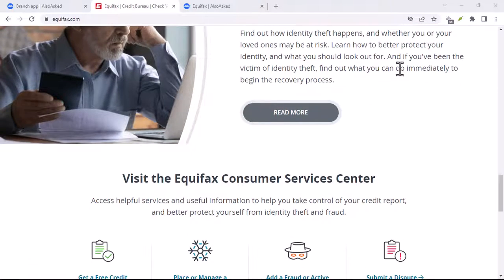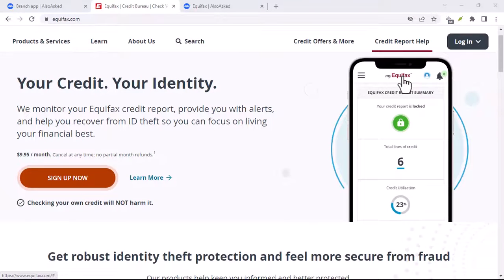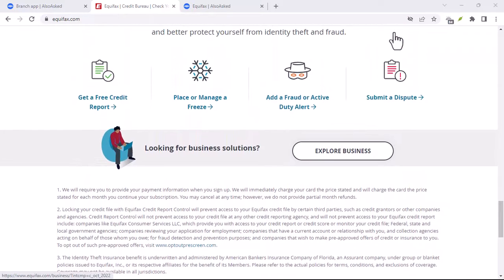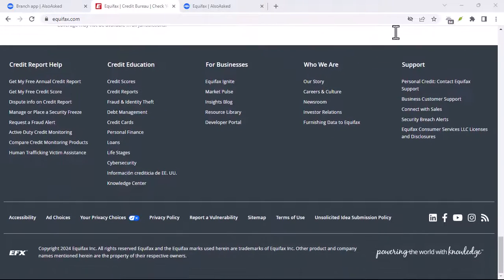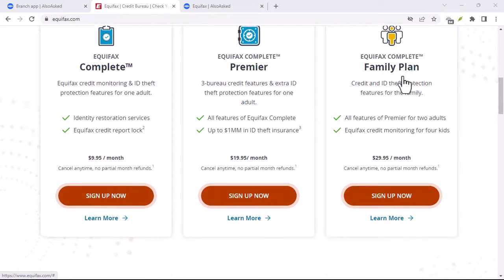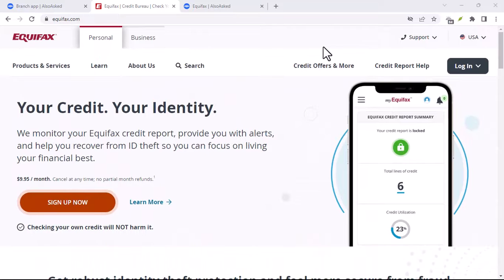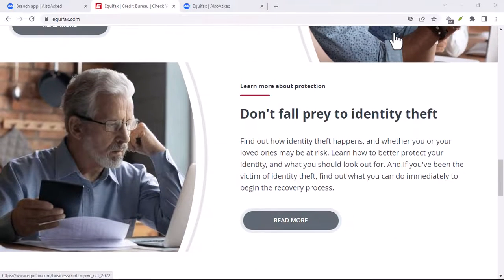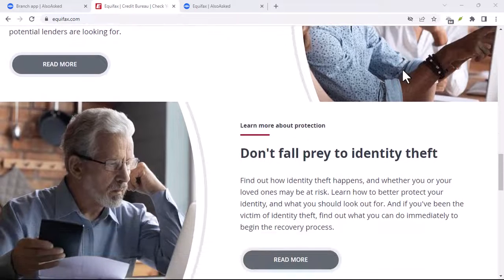How do I dispute errors on my Equifax credit report?